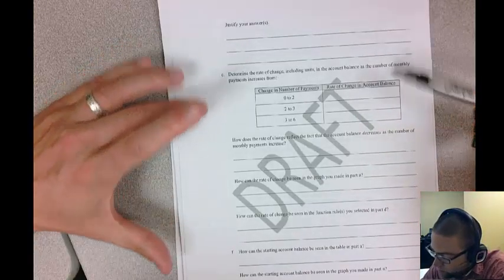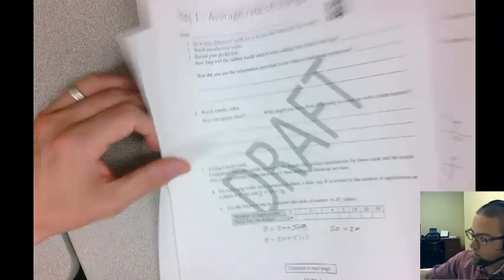Hints Algebra 1 Credit 2 Day 1